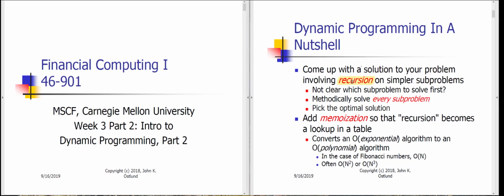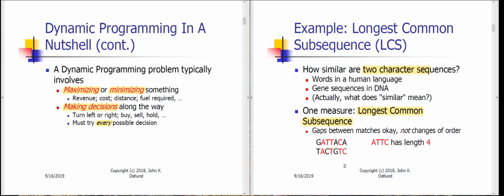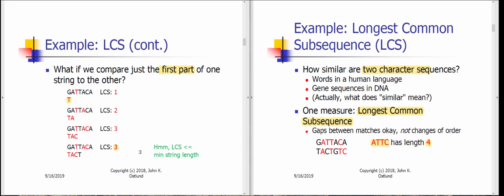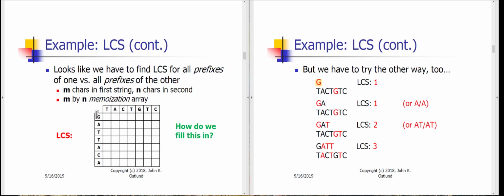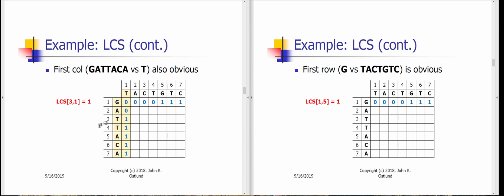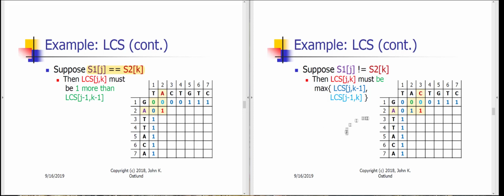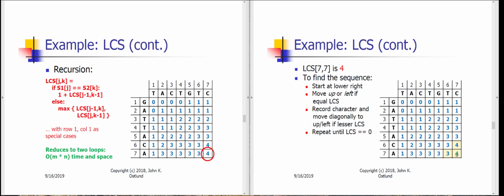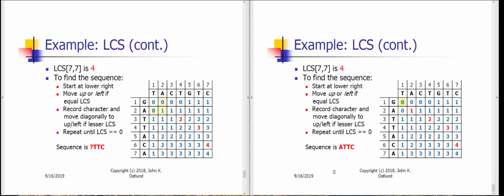FCIW3Lec_2019_2of2